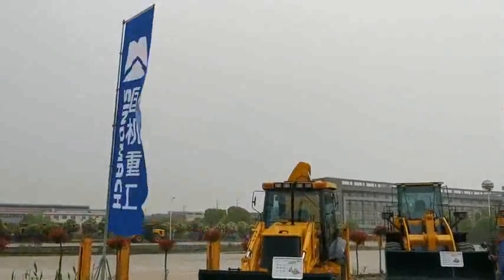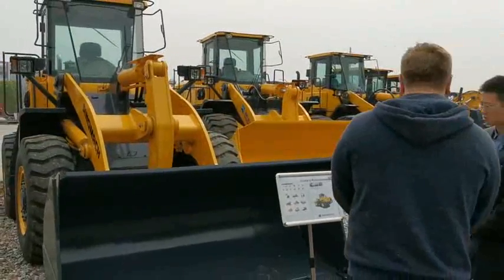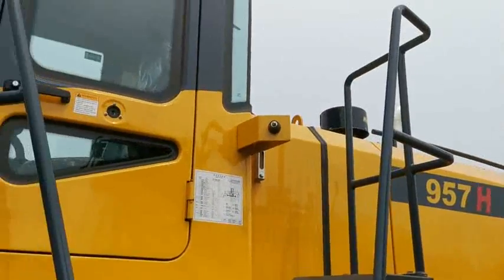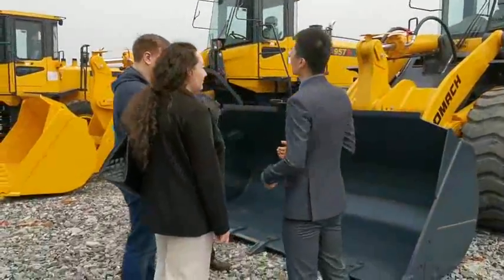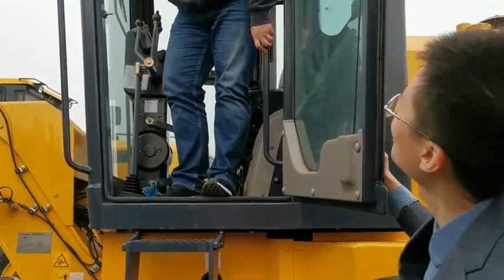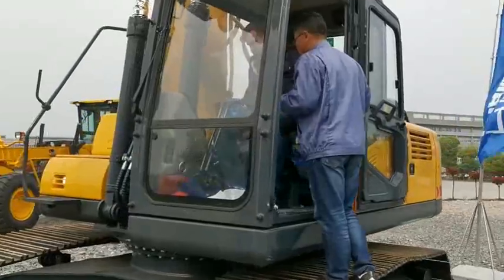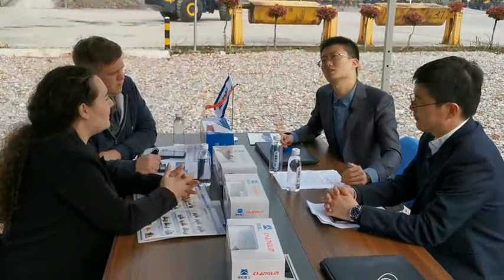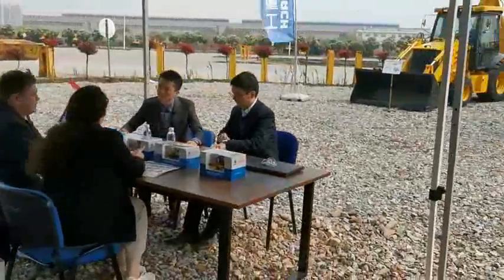129th Canton Fair SINOMACH-HI Reception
129th Canton Fair SINOMACH-HI Live On-site Reception